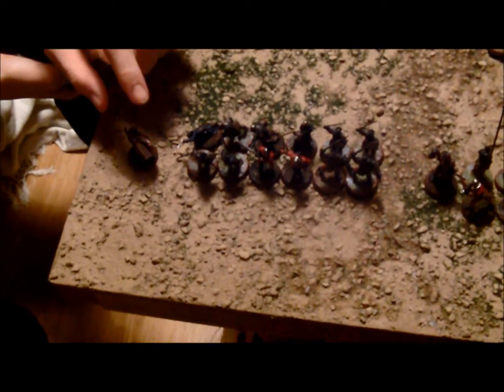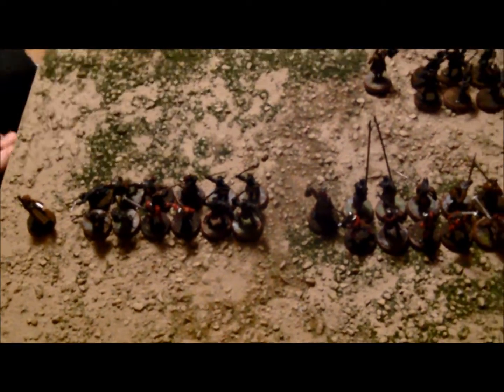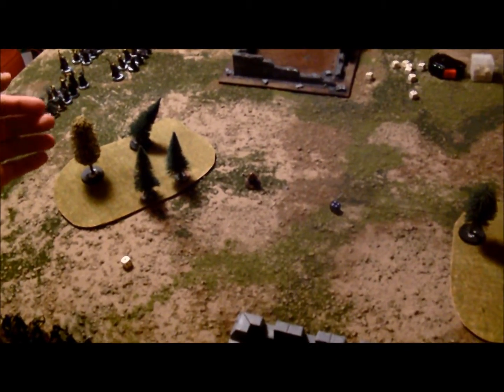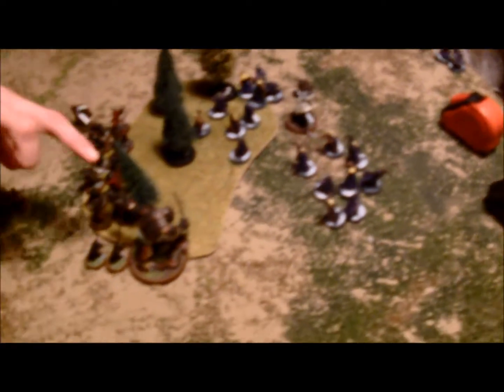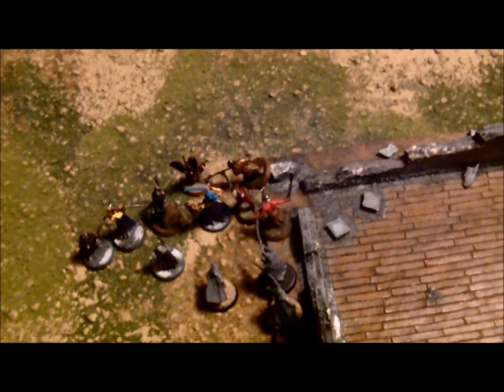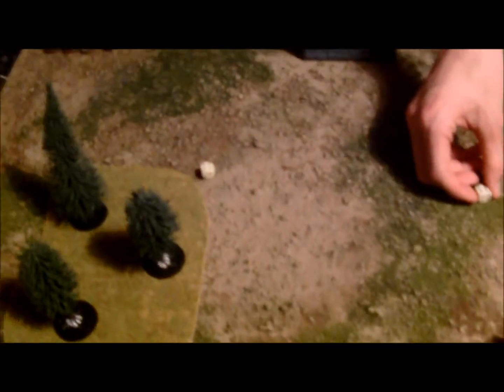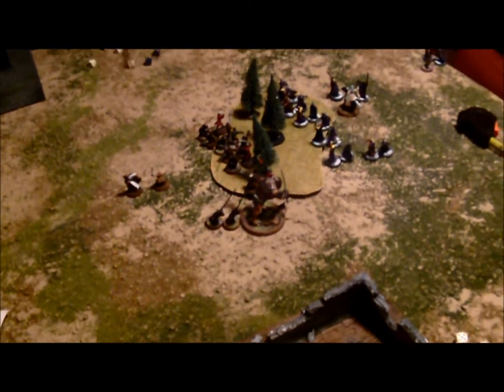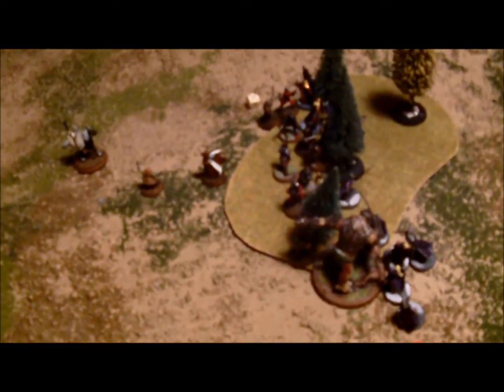The Hobbit: Strategy Battle Game BATTLE REPORT Isengard V Galadhrim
In this Hobbit Strategy Battle Game battle report Matthew's Isengard and his troll chieftain, take on Nathan's Elves again, but this time Matt is in command